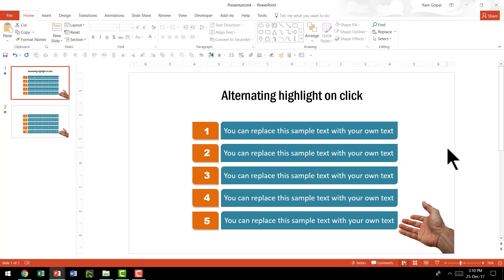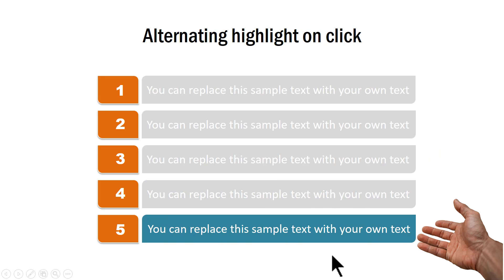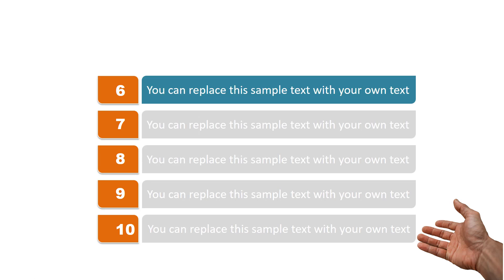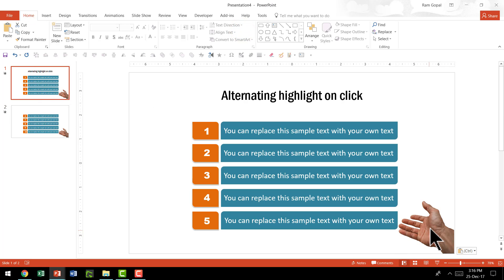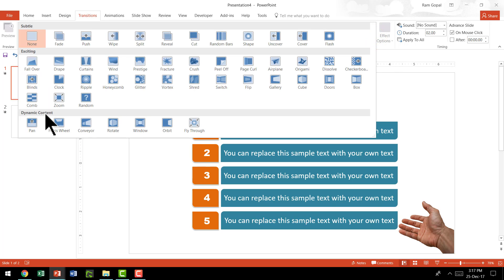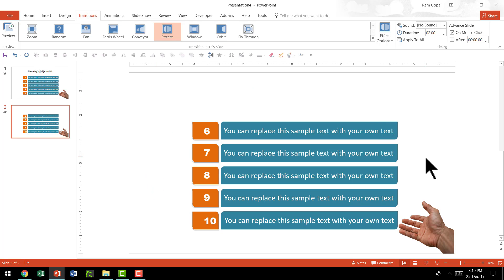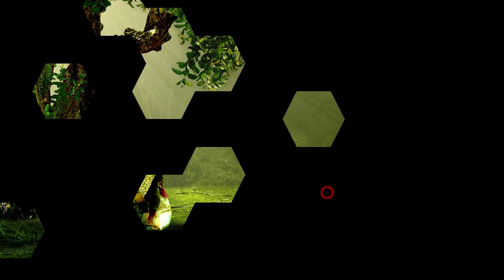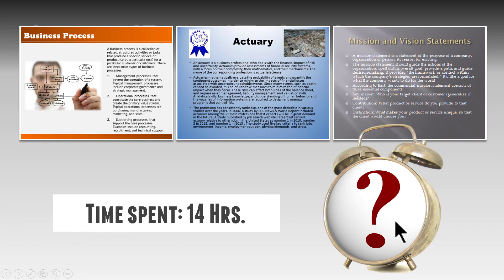Stunning Dynamic Transition Effect in PowerPoint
Learn to create a Stunning Dynamic Transition Effect in PowerPoint
You can use this transition to move across your slides in your presentation in a seamless way.

Using the regular Push transition does not work well in certain cases. In such cases, you can use the power of Dynamic transition.

Key Links:
Free 16 Snackable PowerPoint Tricks Course